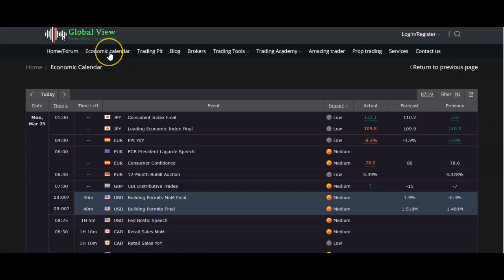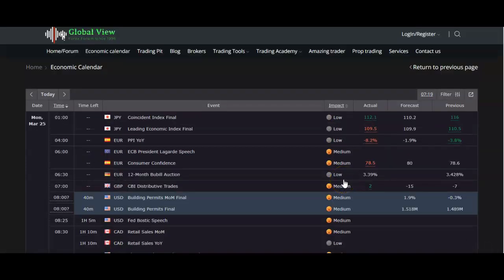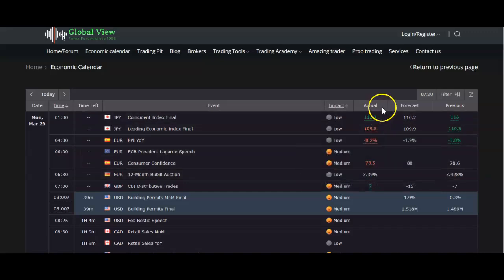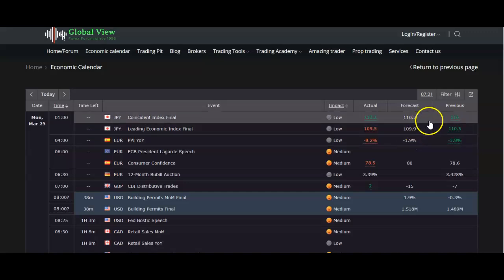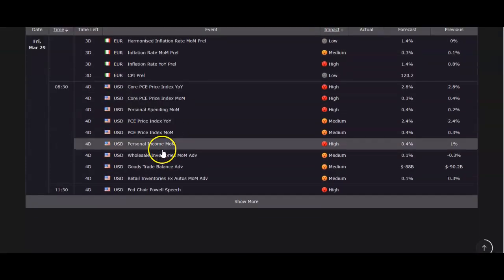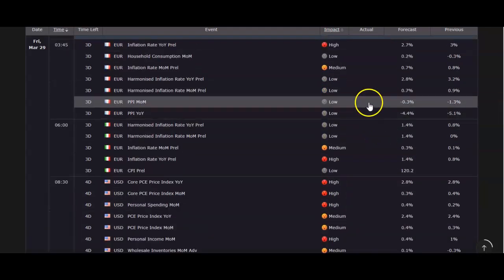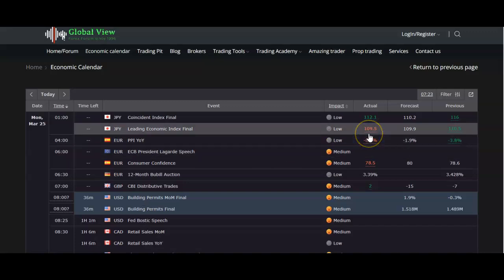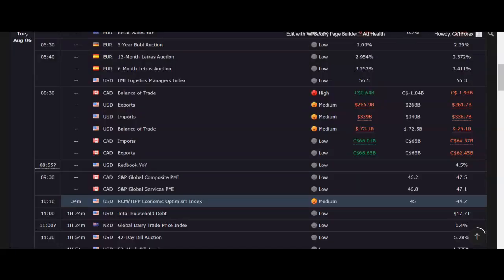How to Use Our Economic Calendar for Forex Trading